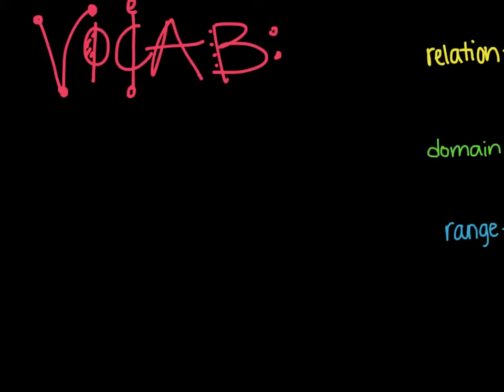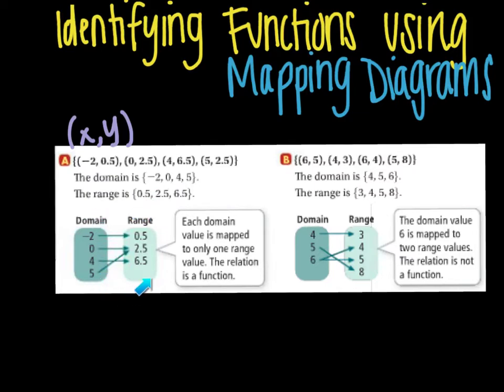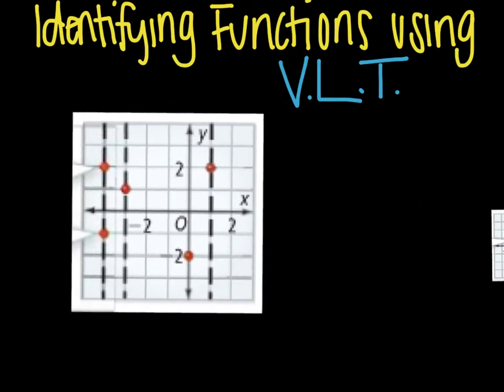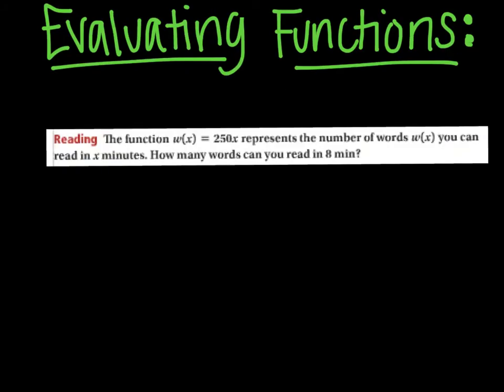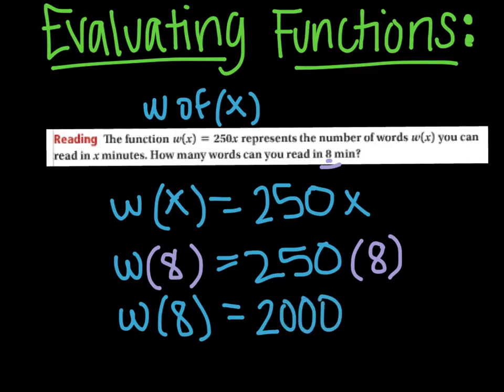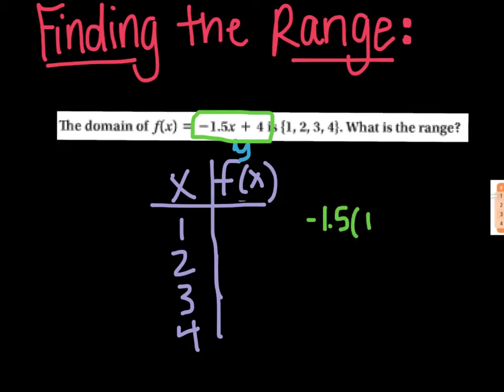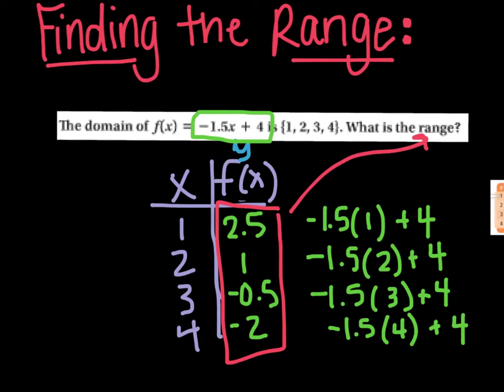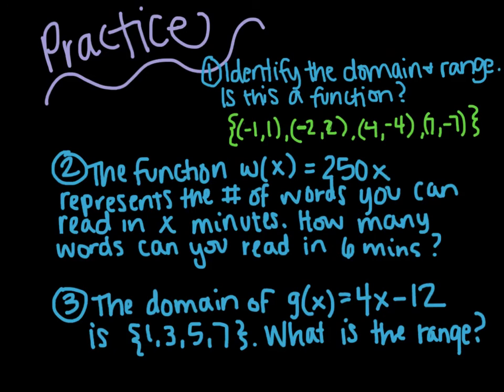A4.6 relations and functions